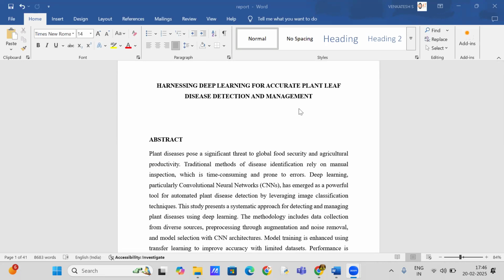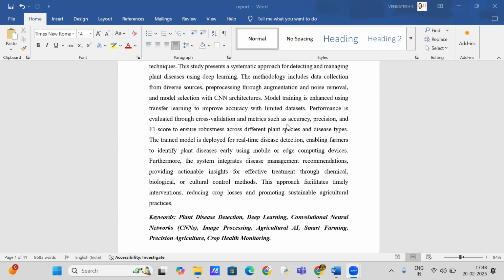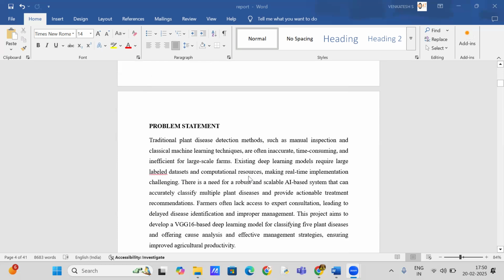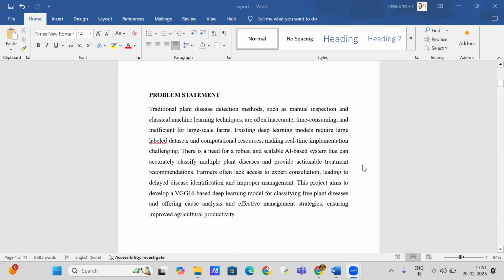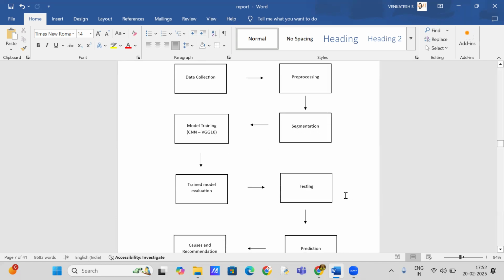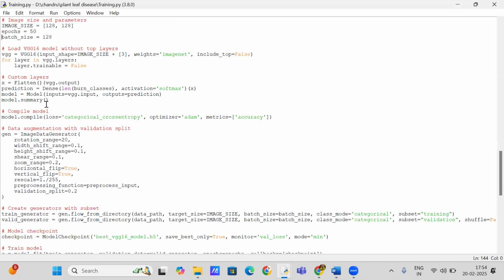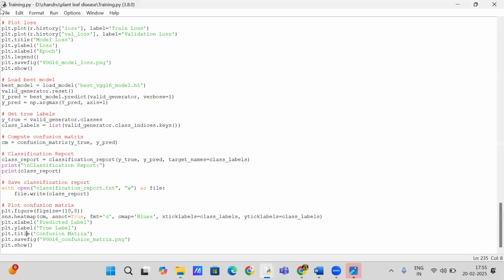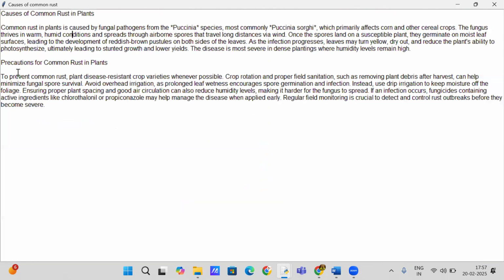HARNESSING DEEP LEARNING FOR ACCURATE PLANT LEAF DISEASE DETECTION AND MANAGEMENT | IEEE projects